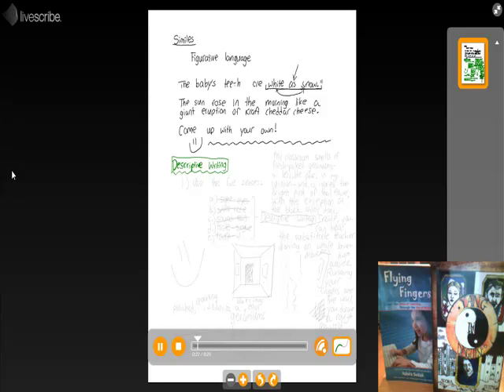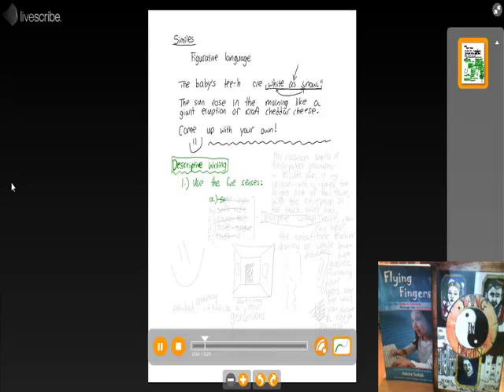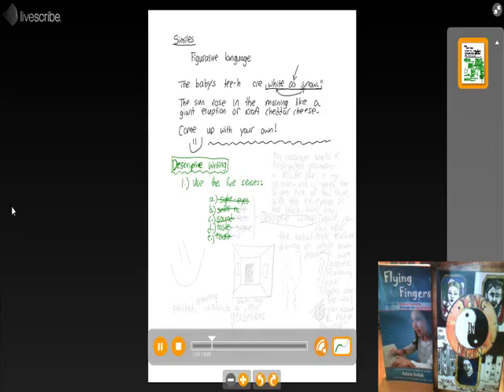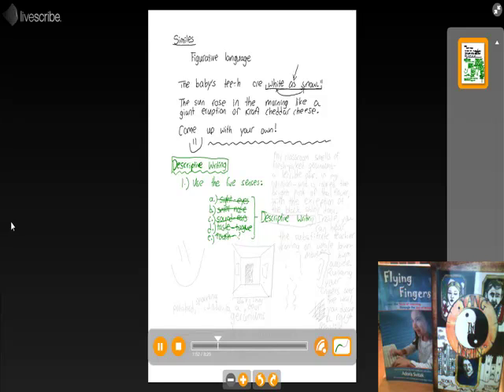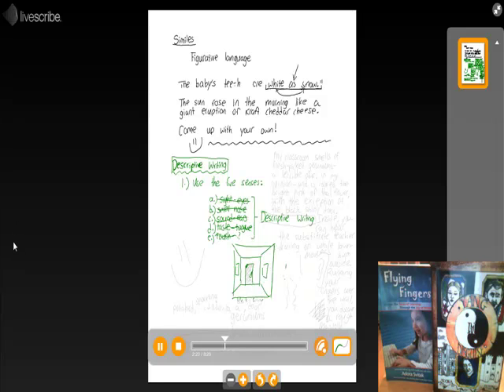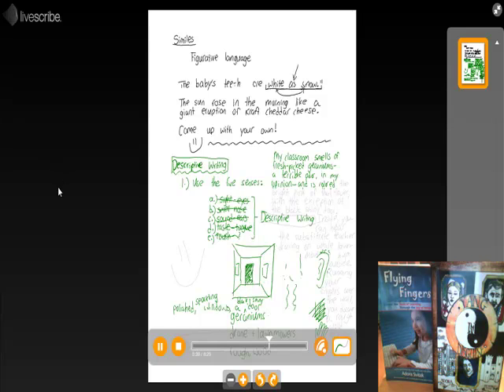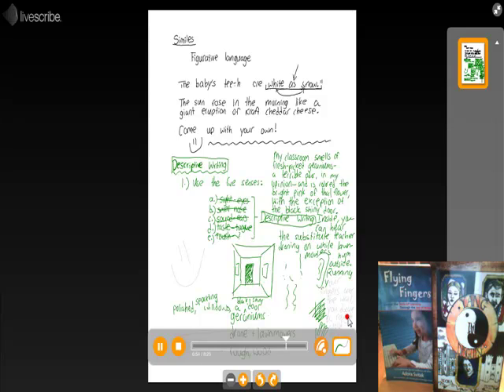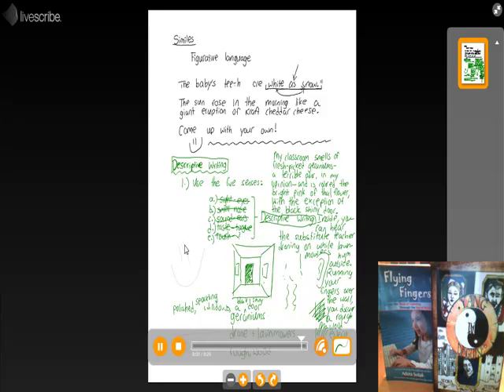Descriptive Writing with Pulse Smartpen